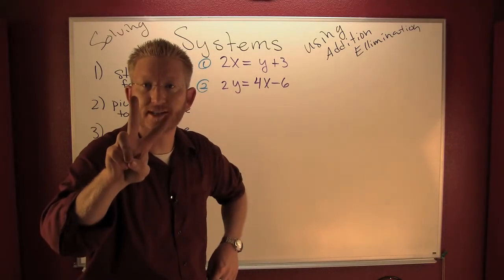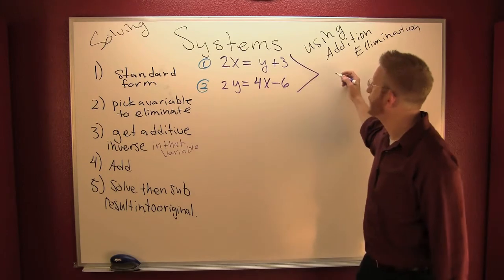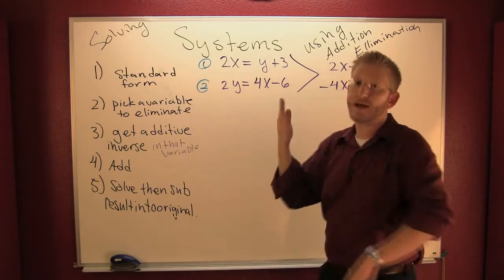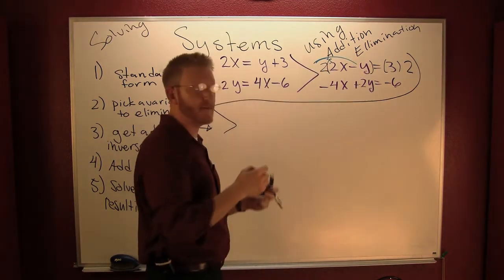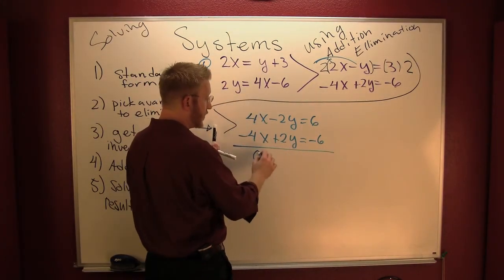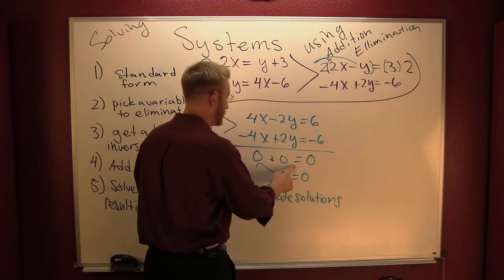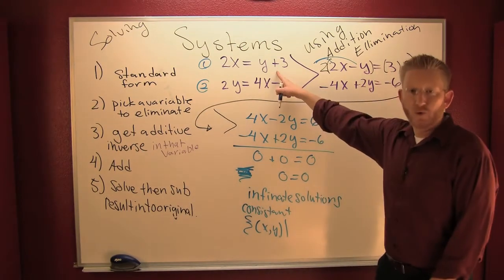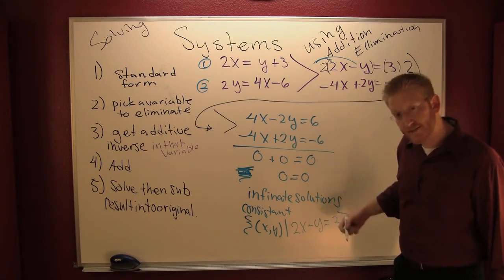addition elimination 2.mov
Solve a linear system using the addition elimination method. For more math shorts go to MathByFives.com